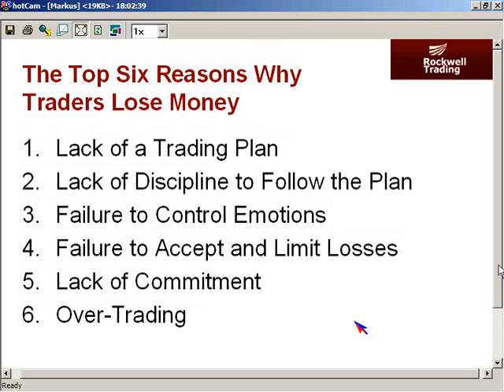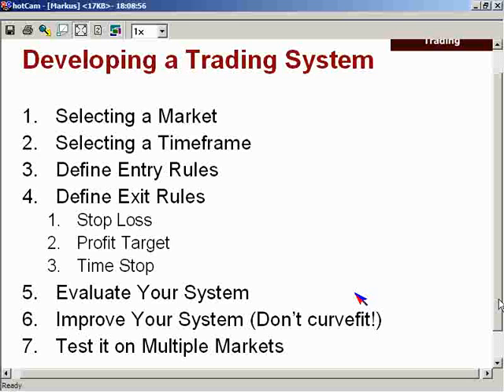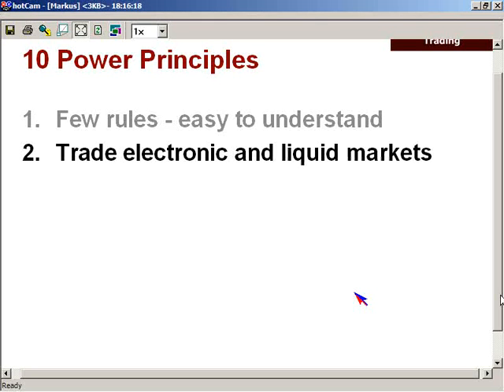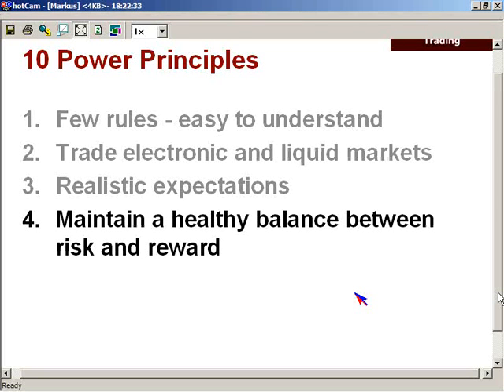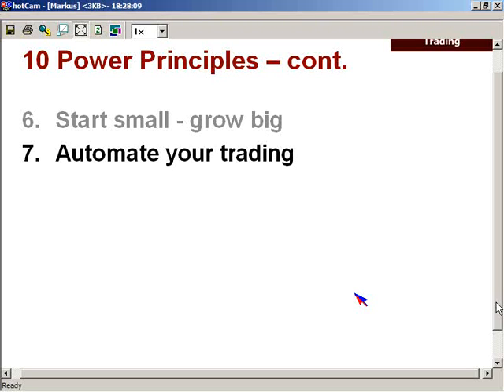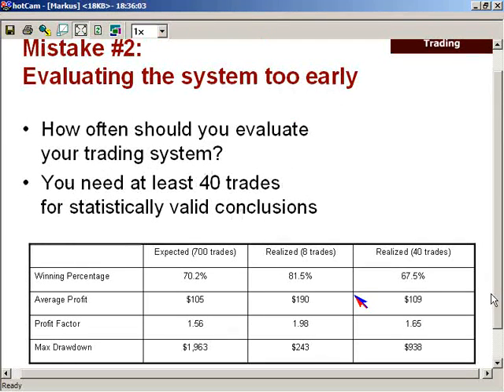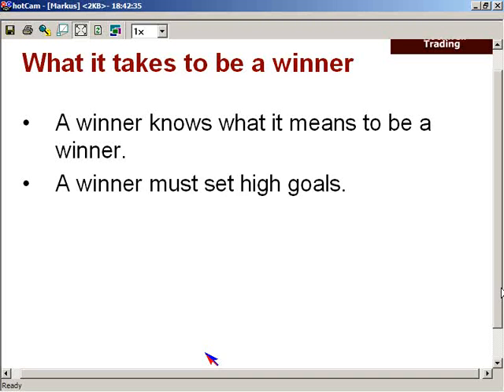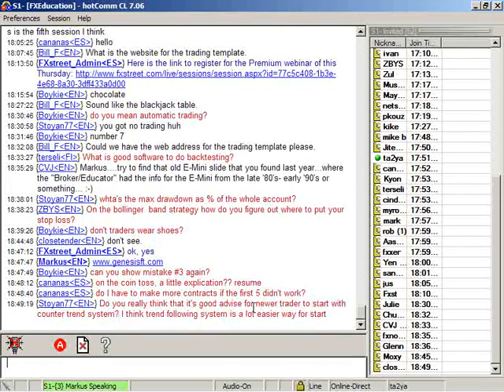Markus Heitkoetter: Day Trading Series - Chapter V: The 10 Power Principles of Successful Tradin...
Date of issue: 01 April 2008. Speaker: Markus Heitkoetter. This is a 6 chapters series about Day Trading and we will teach one session per month. ______________ Whether you developed your own trading strategy or purchased one: You have to ensure that the strategy really works. On paper everything might look great, but how can you be sure that the strategy works when you start trading it with real money? Evaluating a trading strategy is easier than you think. In this session you will learn about the 10 Principles of Successful Trading Strategies that we developed and refined over the last couple of years.You should use these Power Principles to evaluate your trading strategy, whether you developed it on your own or think about purchasing one. By checking a strategy against these principles you can dramatically increase the chances of being successful.